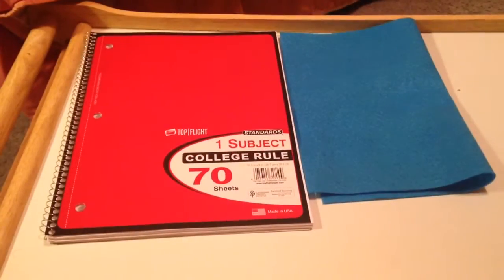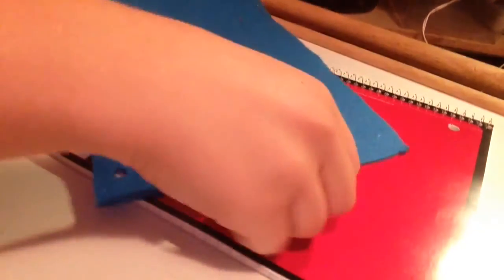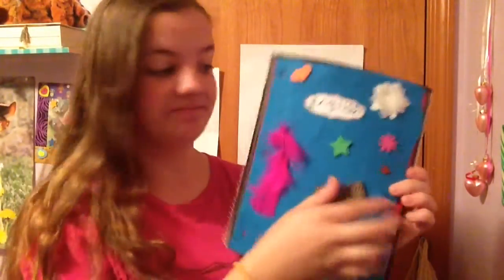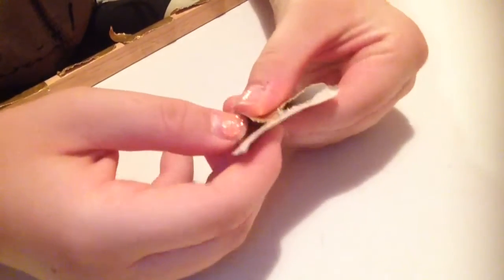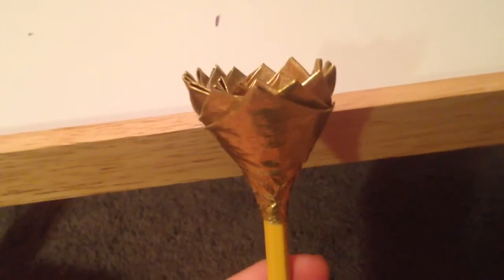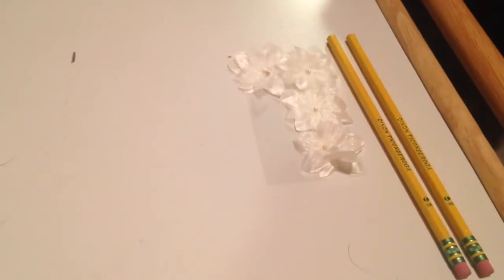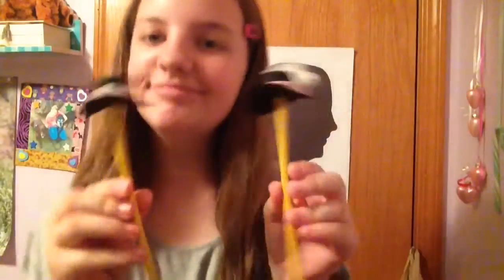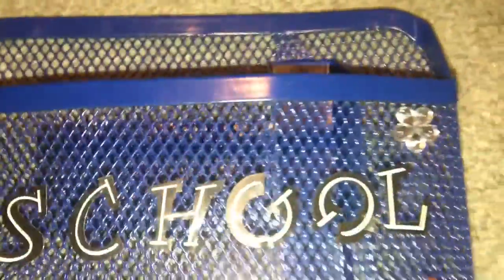DIY School Supplies! Part 1!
Hey guys it's Nicole here! In this video, I show you how to make some super cool and cute DIY school supplies for the school year! 🌟💕 Some of the ideas were my own, and some of them were inspired by tons of other YouTubers who did DIY school supplies videos. 😊 Sorry this is so late but this was actually filmed and edited three days ago but I had storage issues and had to fix that. 😁 This is only part 1 because I didn't have enough time to show the other DIY's. Part 2 will be up soon! 😊👍 I hope you guys enjoy the video and all of the DIY's in it. If you re-create any of these DIY's you should send me a picture on Kik, or Instagram! 😊💕

😊 Please be sure to click on the awesome, updated links below at the end of this video, and read the rest of the description! 😊👇

I am so thankful! 😊😘💗😄 My next goal is 1K! I am hoping to get 1K at some point within the next 2 months. 😁💕🌟

🌟 Links! 🌟

💎 Social medias! 💎
-Collab channel I'm in:
• Sevenfancytweens (Wednesday)
-Kik: nicolenixon6
-Main Instagram: nicolenixon600
-Animal crossing Instagram: mayor_nicole6